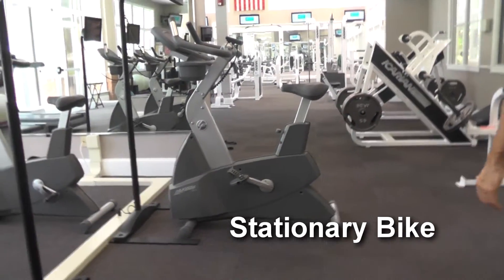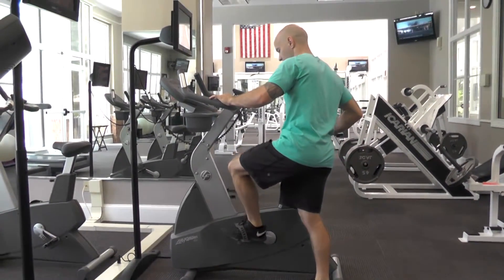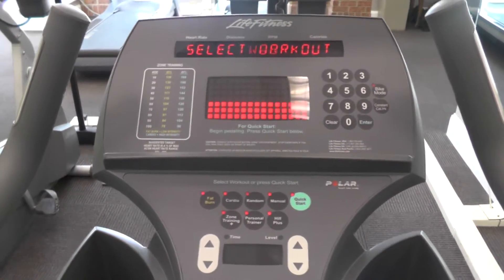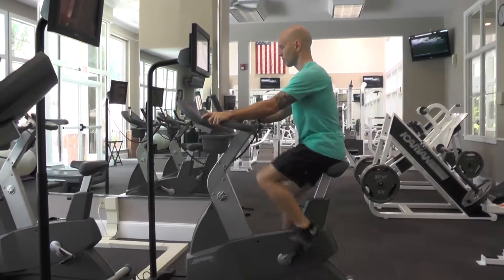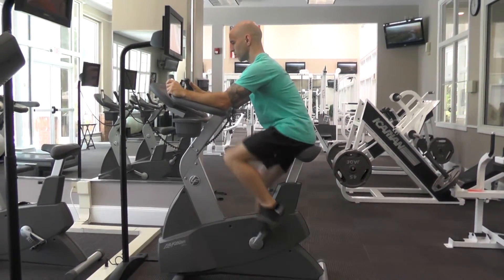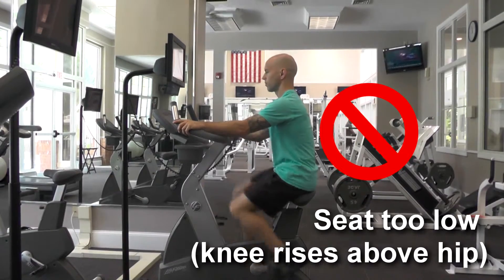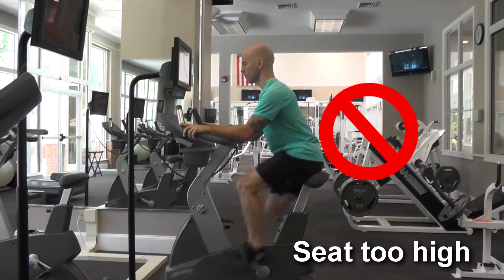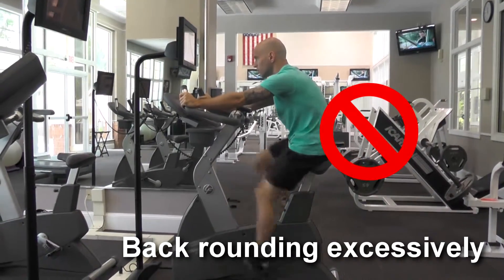Stationary Bike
How to begin using the stationary bike.